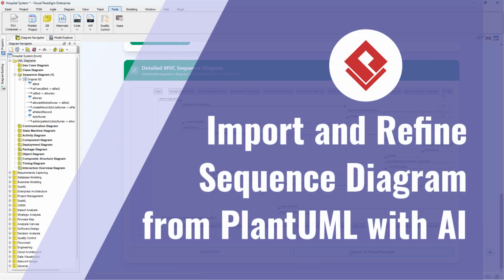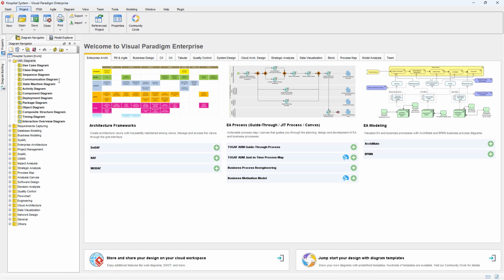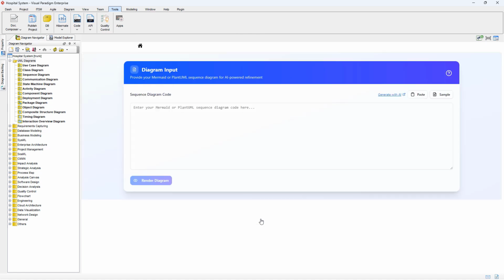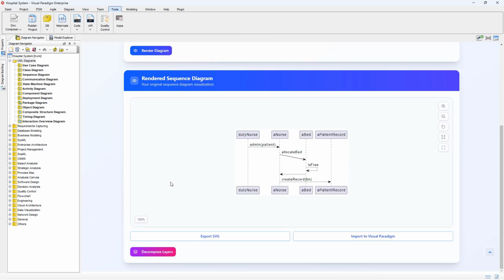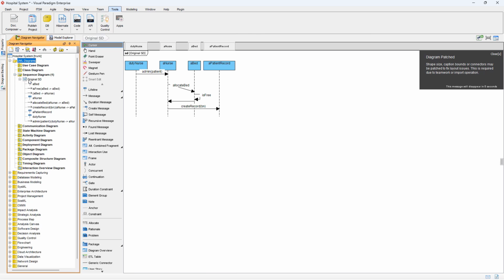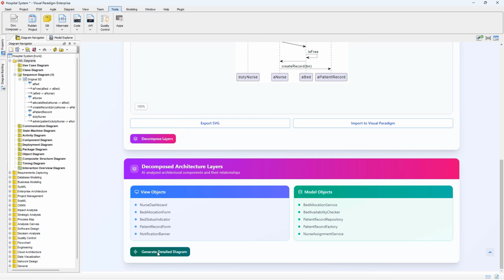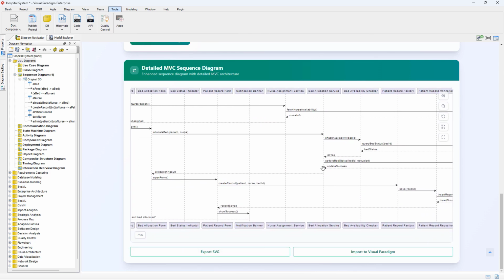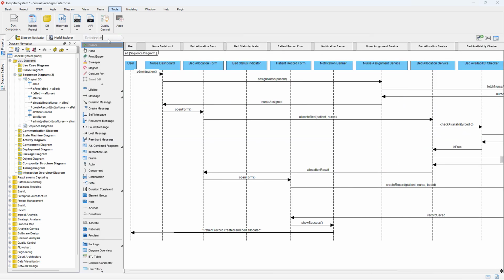Refine Your PlantUML Sequence Diagrams into MVC-Level Models with AI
Unlock the power of Visual Paradigm’s AI Sequence Diagram Refinement Tool to transform your PlantUML sequence diagrams into detailed MVC-level diagrams—automatically. In this tutorial, you’ll learn how to:

- Import PlantUML sequence diagrams into Visual Paradigm
- Use AI to analyze and refine your diagrams
- Generate structured MVC-level models for better system design

This tool is ideal for software engineers, architects, and developers looking to streamline their modeling workflow and improve design clarity.